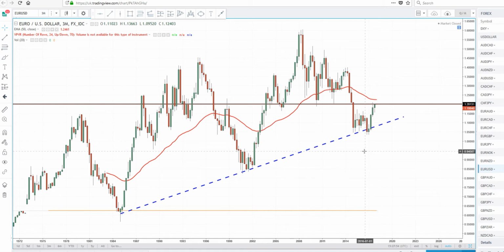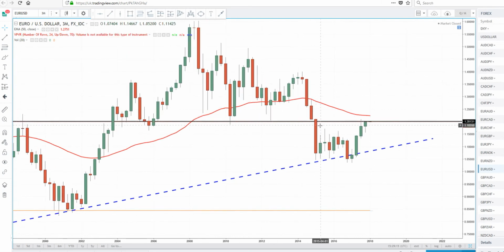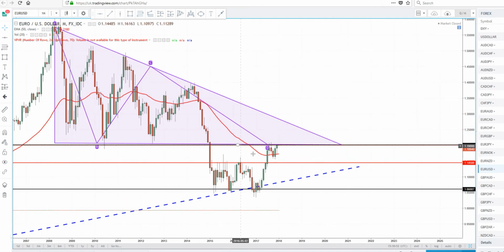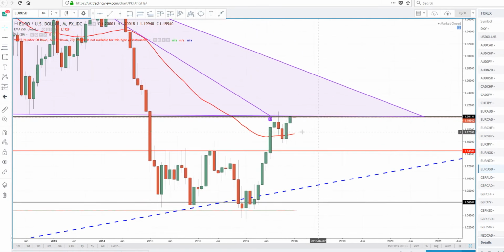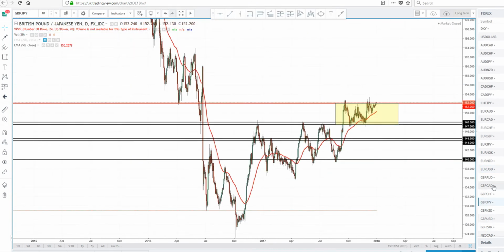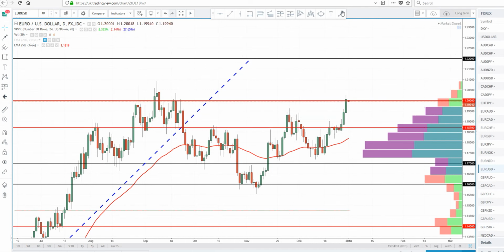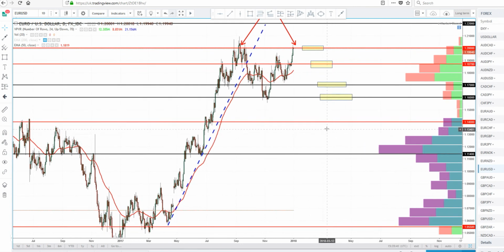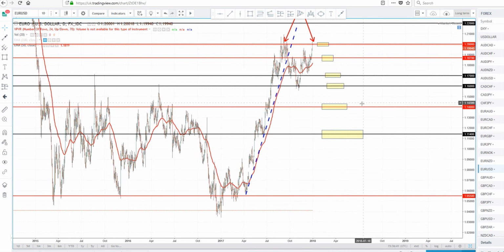EURUSD 2018 predication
EURUSD has been bullish for most of 2017 but i see a possible reversl coming for 2018